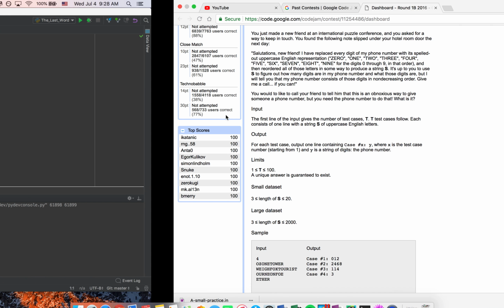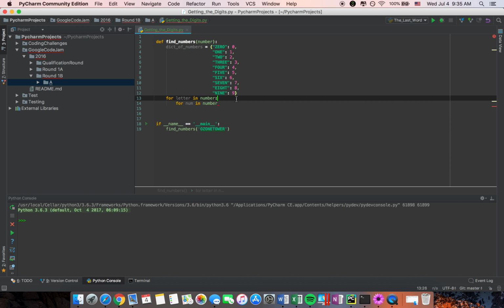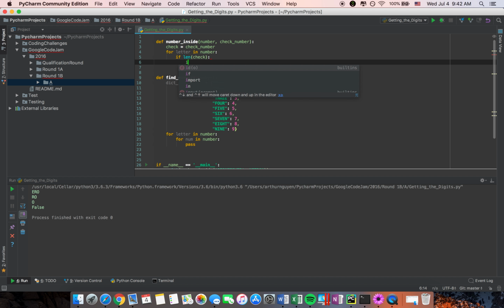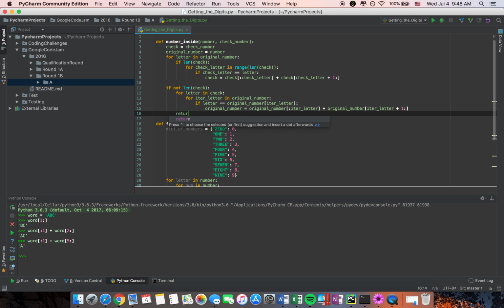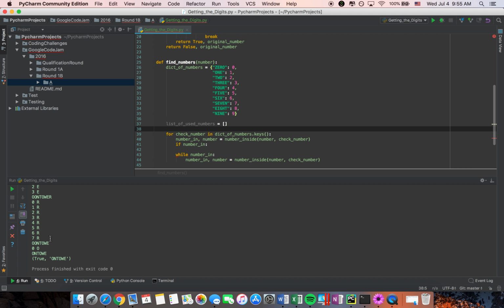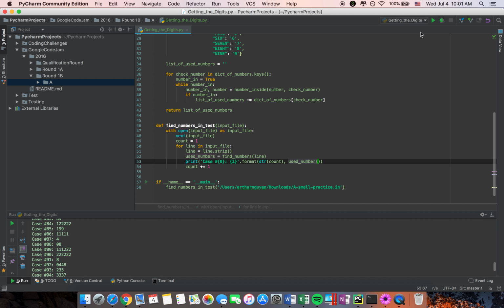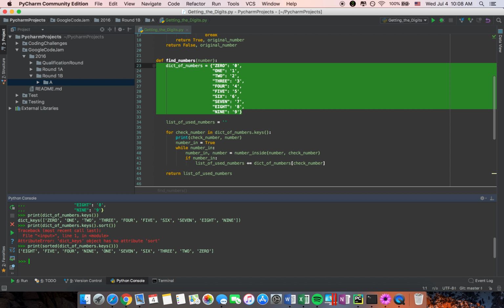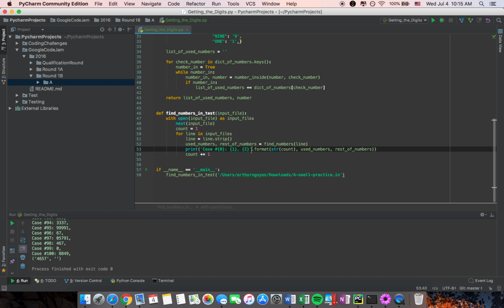Google Code Jam 2016 Round 1B A-Getting the Digits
Trickiest one yet. Forgot to re-order answers. Updated on GitHub.